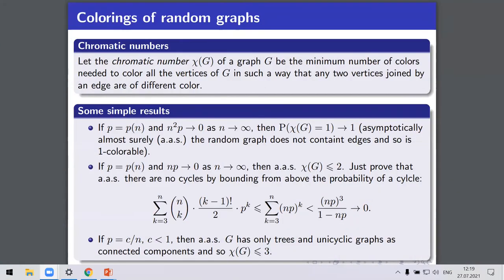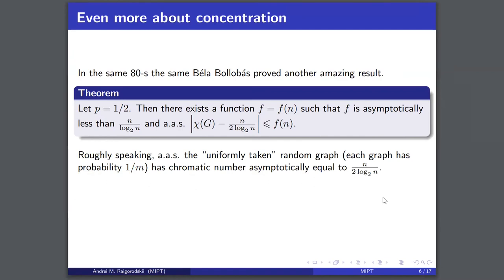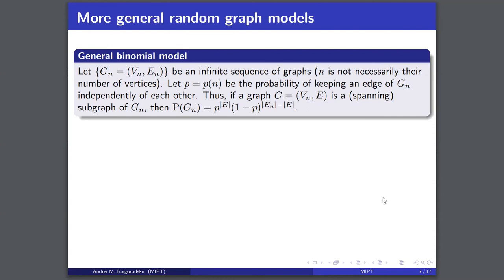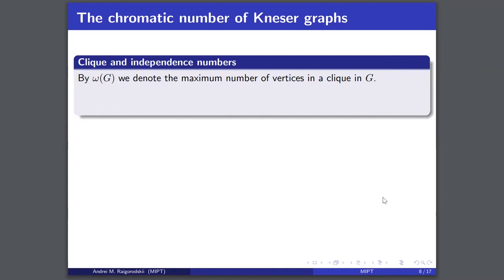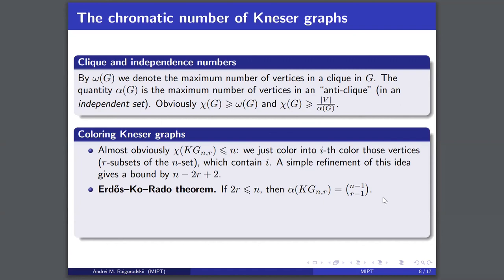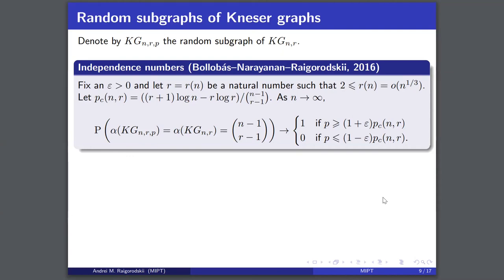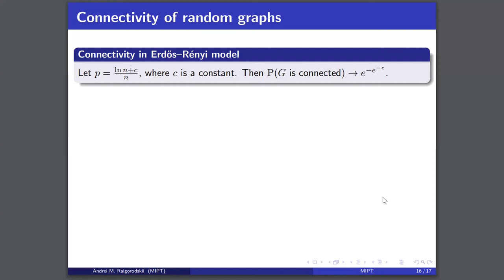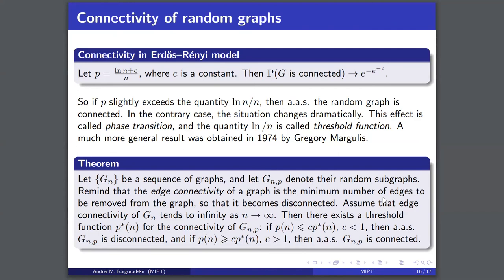Introduction to Graph Theory 2. ANDREI RAIGORODSKII